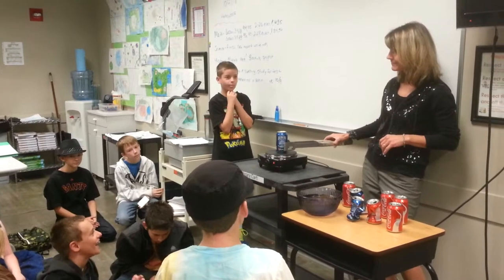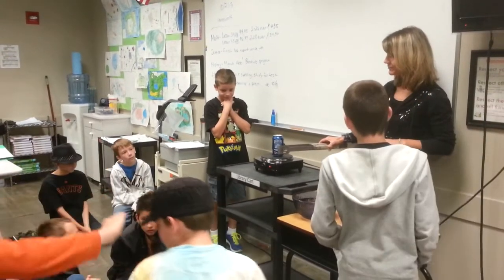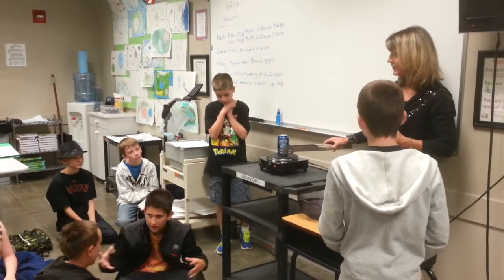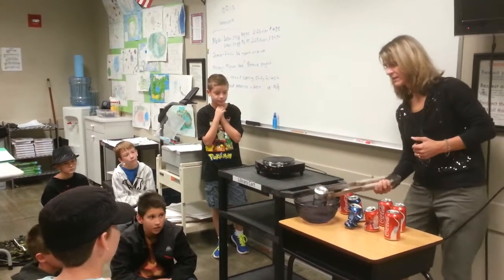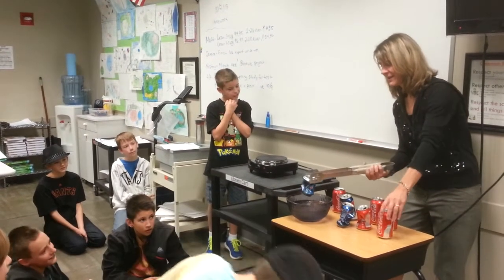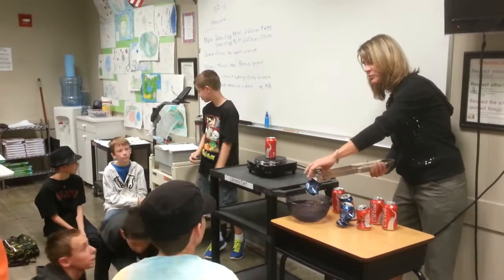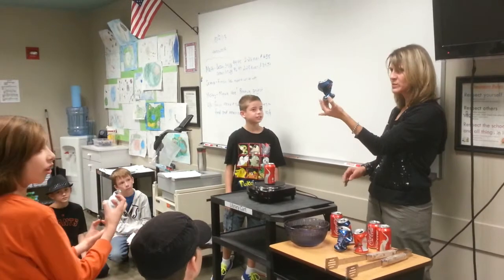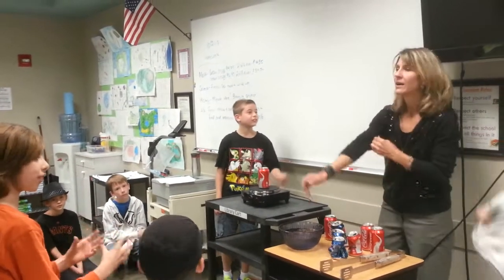The Invisible Giant Named Air Pressure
Science experiment at APL.